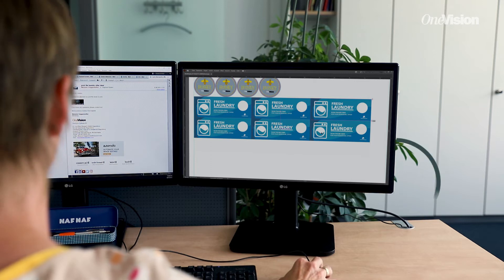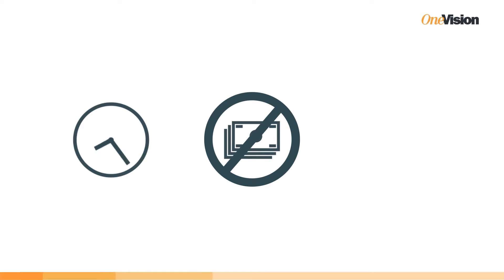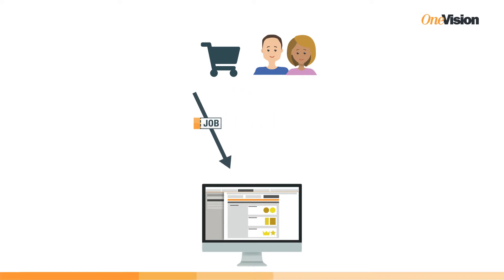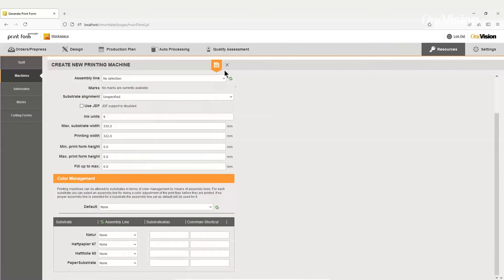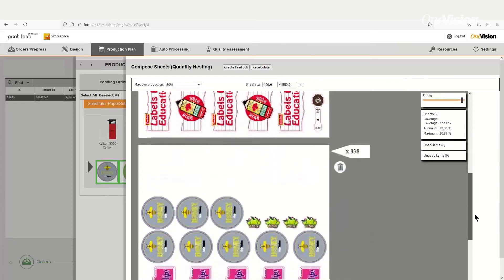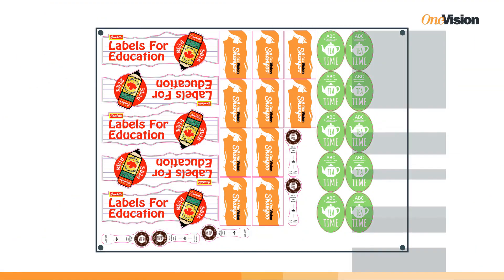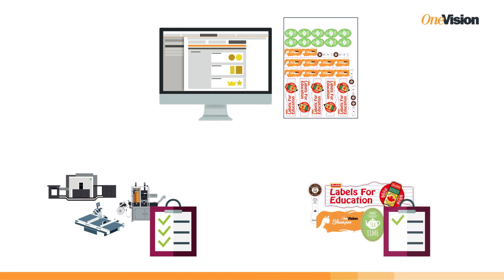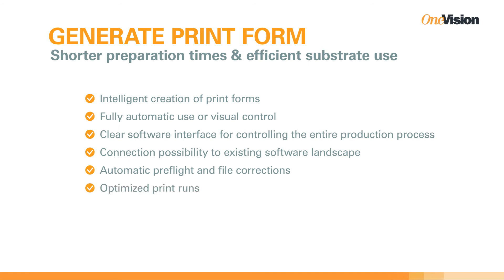Generate Print Form | Intelligent print form set-up for faster prep times & efficient substrate use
There are different ways to place an artwork on a print form – done manually, a time-consuming job. The software Generate Print Forms takes care about it – intelligent and in the way you like.

Print files and job information can be transfered to the software from the MIS or ERP system. Alternatively, they can also be entered manually into the system.

Generate Print Form automatically prepares print files for production and creates intelligent and efficient print forms. Free-shape artworks are nested or ganged, rectangular elements are arranged in a space-saving manner or placed via step-and-repeat, and round objects are positioned via honeycomb.

Time-consuming and therefore costly manual work is eliminated and substrate is efficiently utilised. This increases the profit margins.

00:00 Generate Print Form
00:03 Setting up a print form manually
00:30 Generate Print Form has a simple solution
00:36 Order & job input and file processing
01:30 Automatic creation of print forms
02:00 Production preparation
02:20 Generate Print Form | shorter preparation times and efficient use of substrate